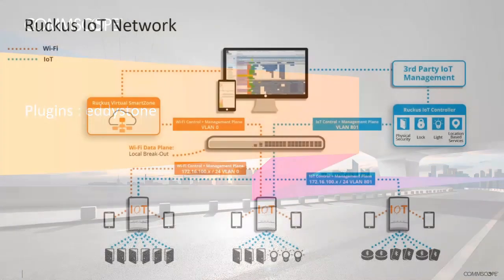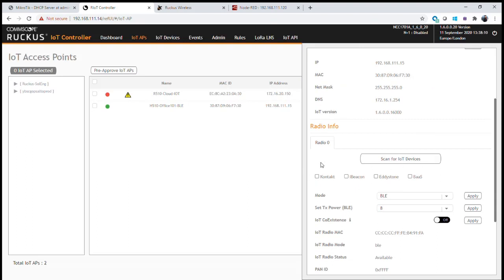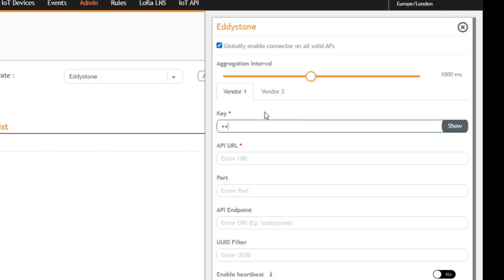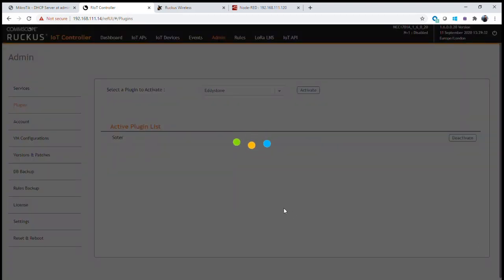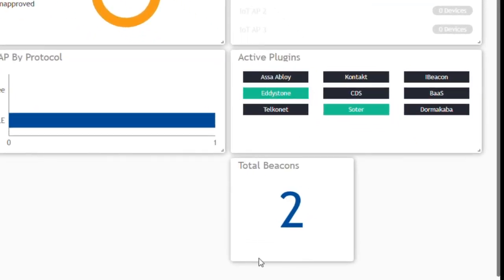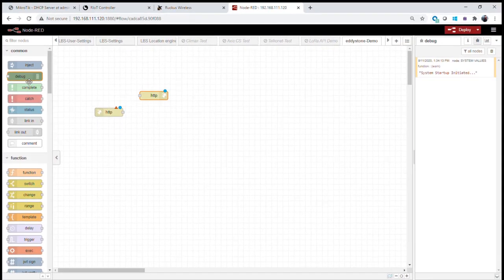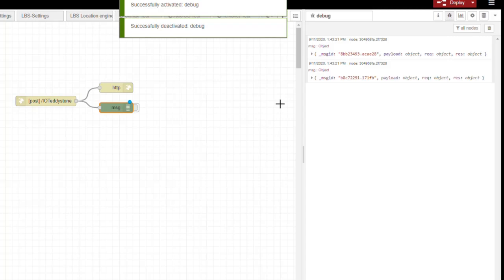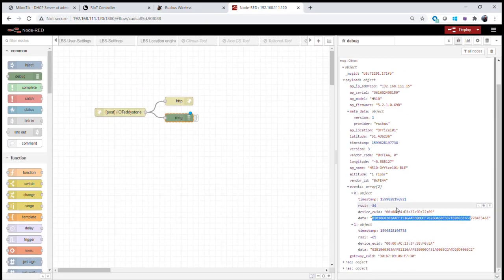RUCKUS IoT: Eddystone Configuration and Operation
This video demonstrates how to configure the IOT controller plugin for Eddystone to push all iBeacon events to a local rules engine and view all beacon data on the local IoT controller UI to view all BLE Eddystone events.